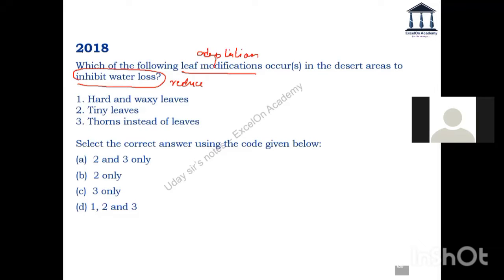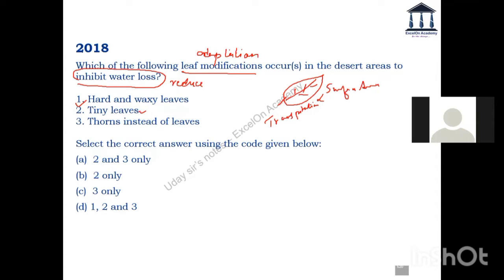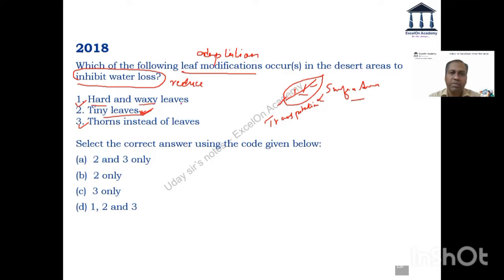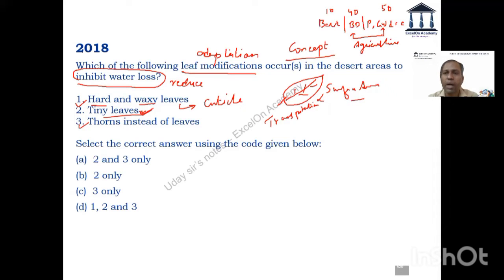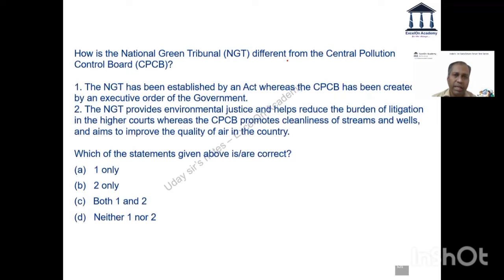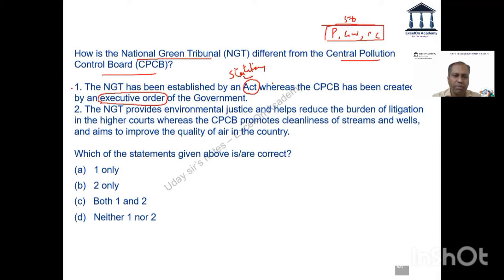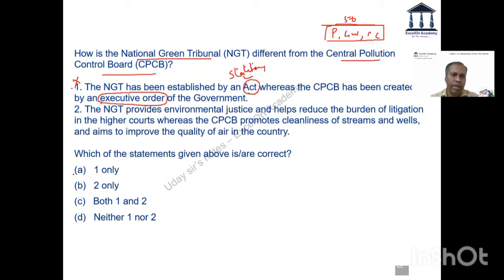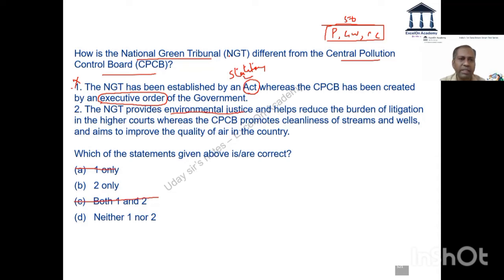Previous Year Questions- ENVIRONMENT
Uday Sir discusses Previous year questions to help aspirants logically eliminate statements to arrive at answers.